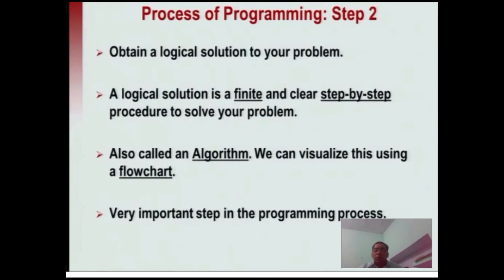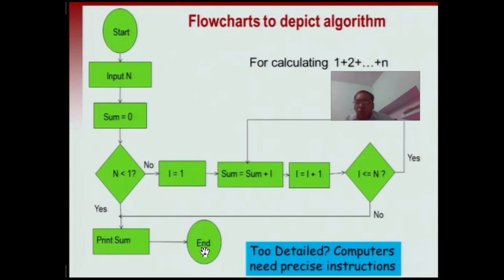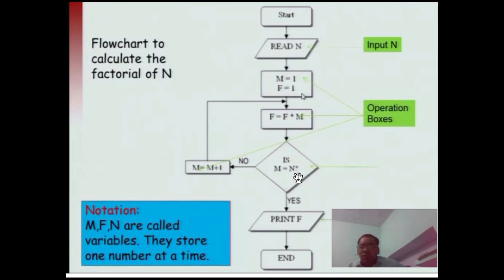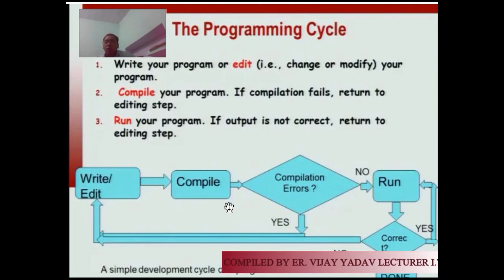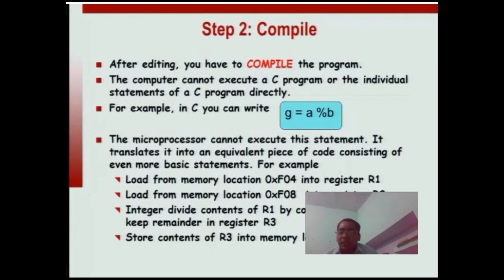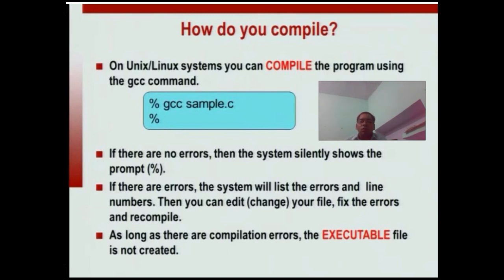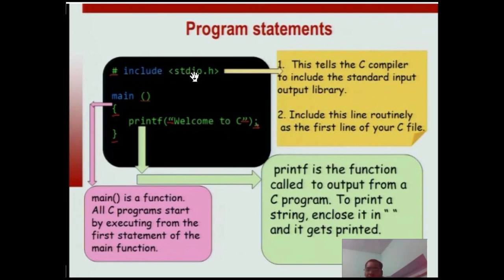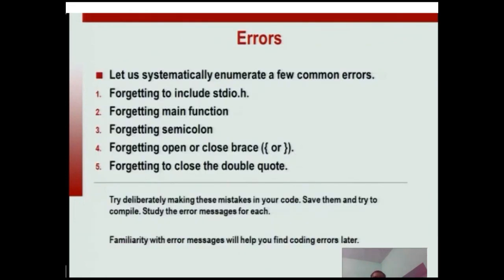Concept of Programming Using C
Topic: Process of Programming